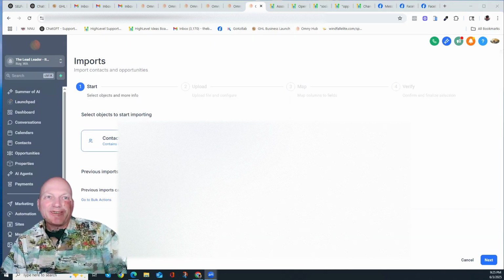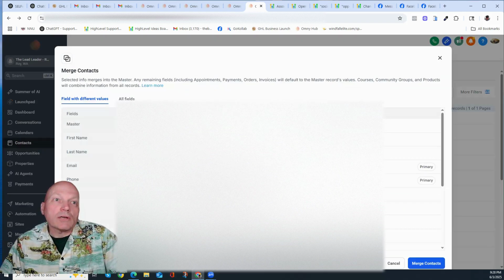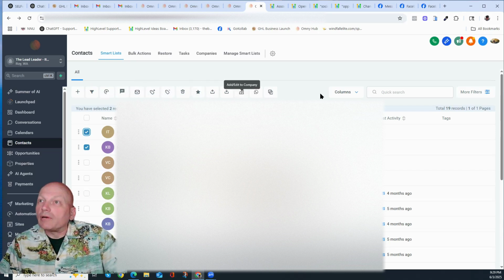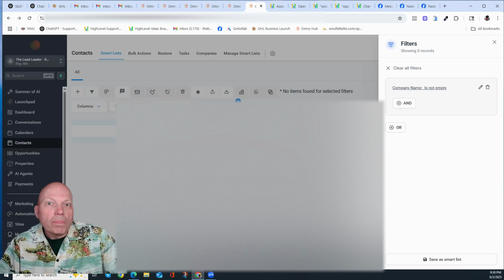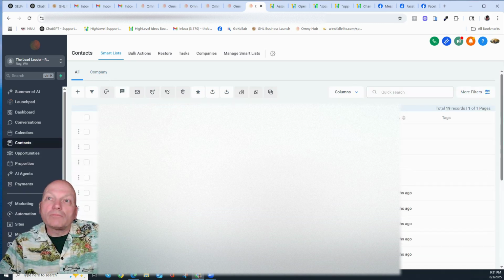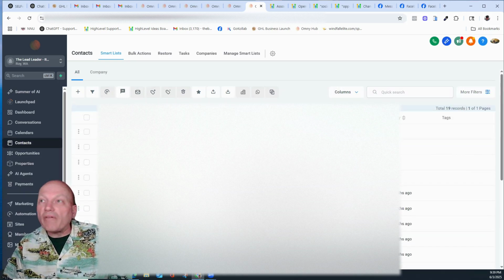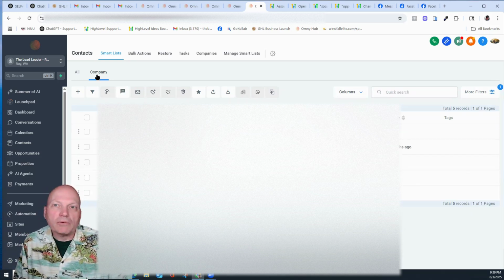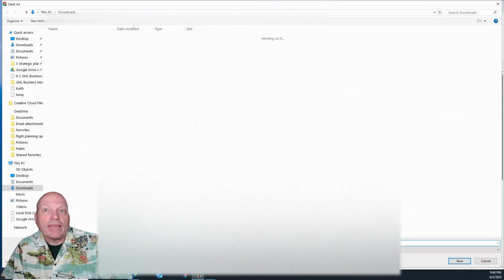Contacts and Smart Lists 06 03 2025 | GHL | HighLevel | GoHighLevel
Managing Contacts and Smart Lists